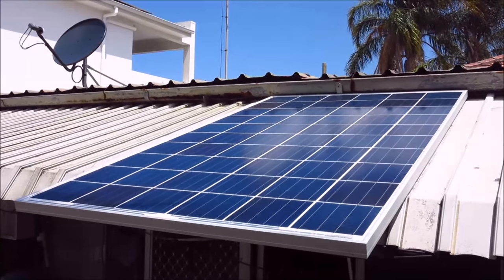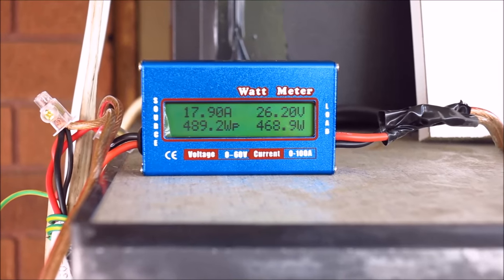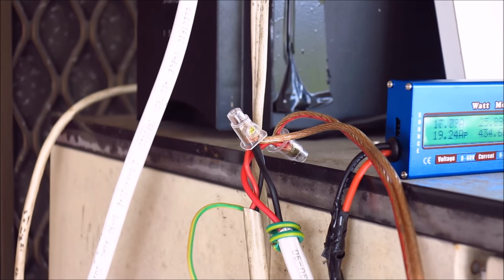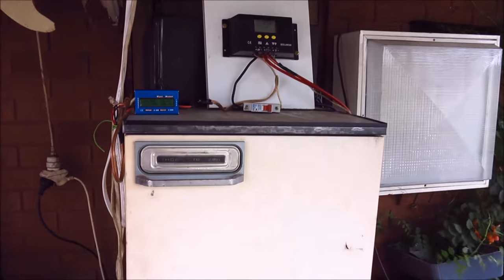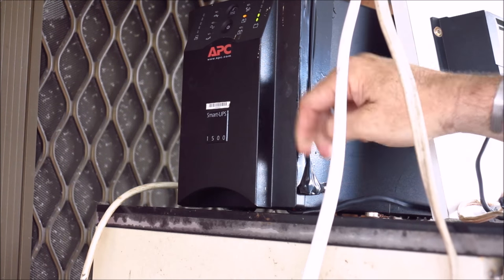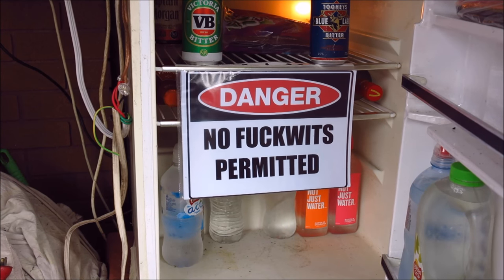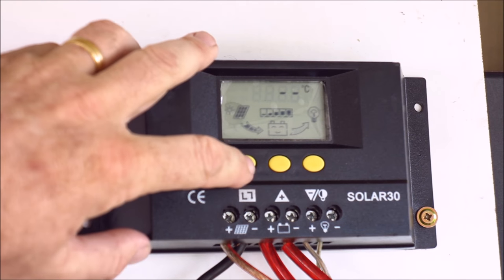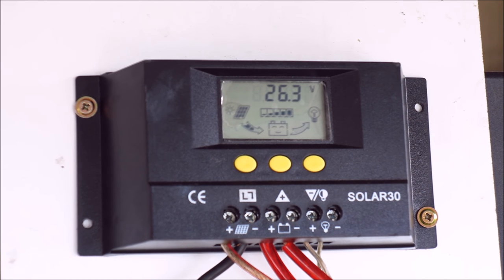Free energy with Solar Panels off grid basics and learning.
In this video I am showing what I have been doing playing with solar panels and a controller to charge batteries and power a fridge and lights.  This is a test set-up I have been experimenting with to learn more about the way solar panel systems work and the behaviour thereof.

This is not a how to, it's a " What I have been doing" vid which hopefully explains a few things to those that aren't familiar with such things and would like to get some basic information.